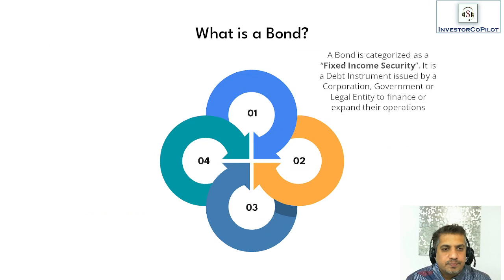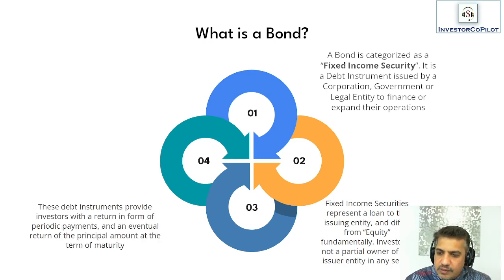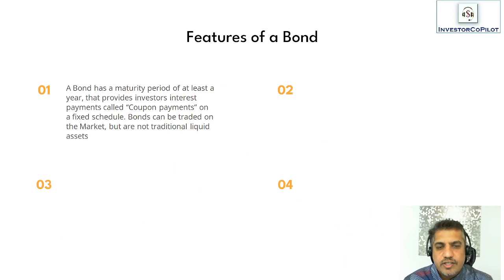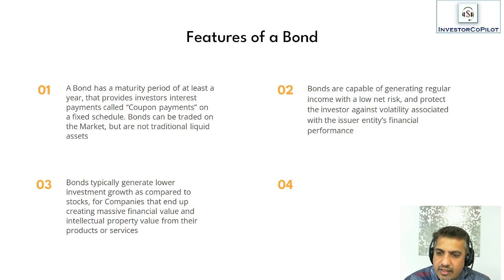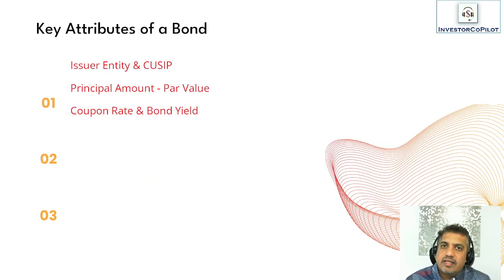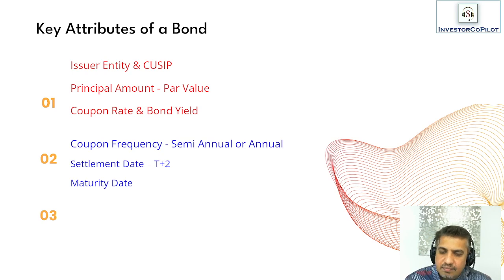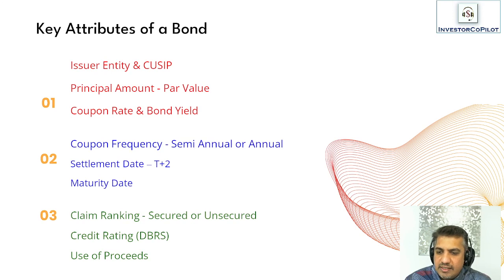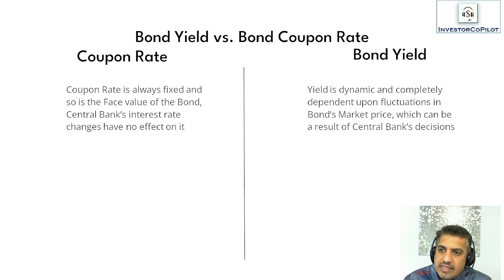What is a Bond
This video outlines the features and definition of "Bond" which is a fixed-income financial instrument